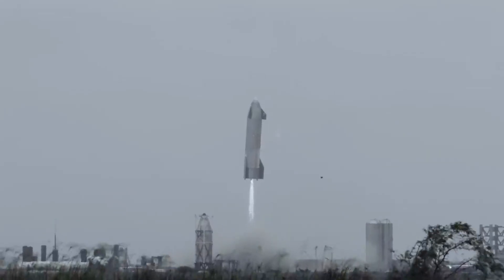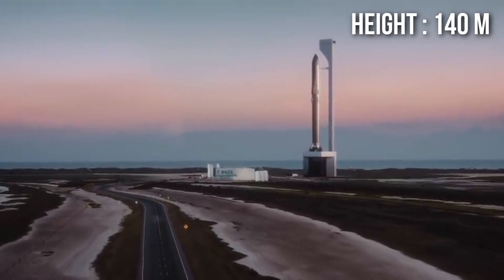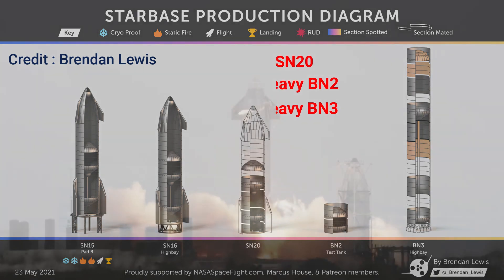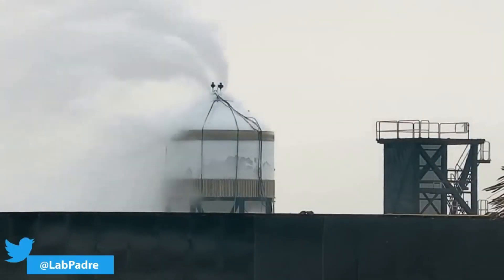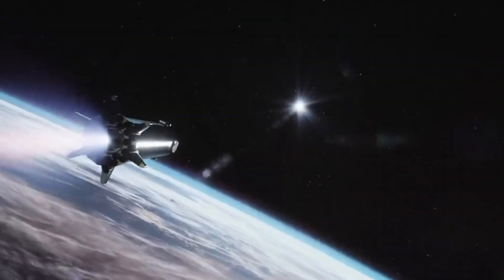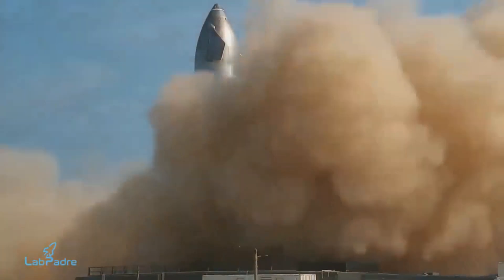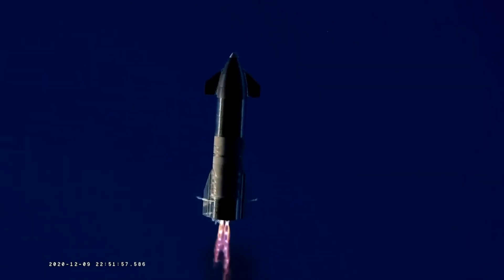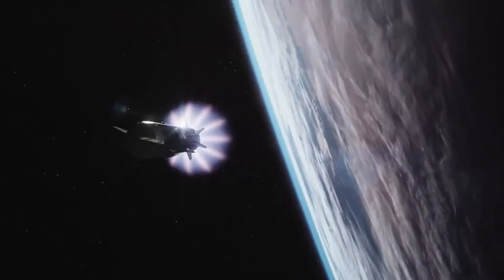SpaceX Starship SN15 Re-Flight Cancelled?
SpaceX Starship SN15 is getting ready to be rolled back to the build site. After landing successfully, SpaceX was going to refly Starship SN15. But, with Starship SN16 fully stacked and the push for orbital flight test, SN15 will not fly again.

Super Heavy BN3 and Starship SN20 are currently being stacked for the first orbital flight test.

Special thanks to LabPadre, C-Bass Productions, Brendan Lewis and Caspar Stanley

Credits : SpaceX, LabPadre, C-Bass Productions, Brendan Lewis, Caspar Stanley